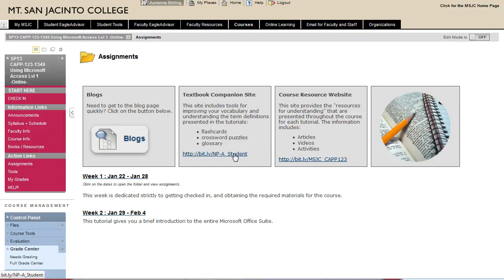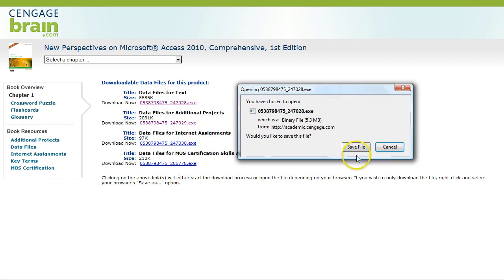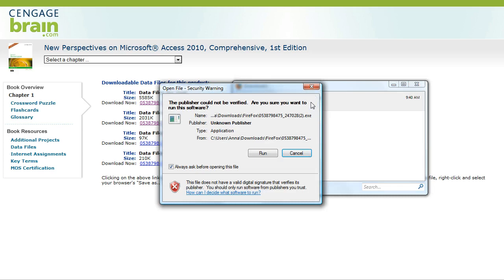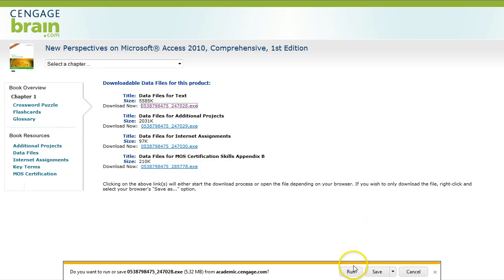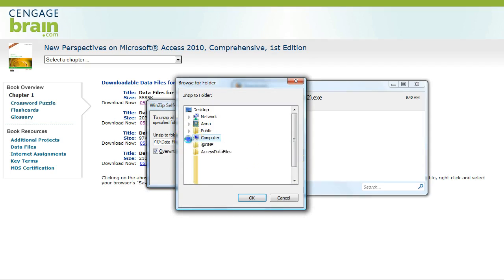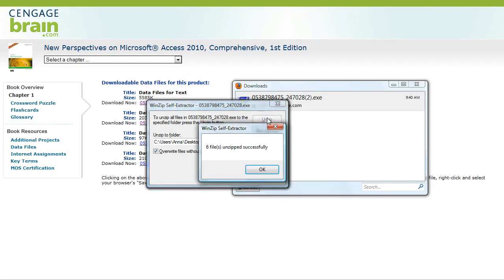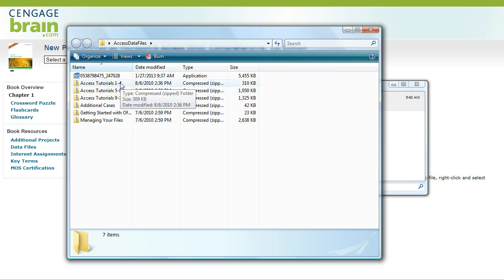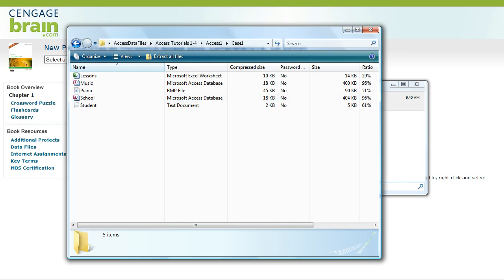How to Download the Data Files for CAPP 123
This video explains how to download and use the data files for MSJC CAPP-123; Using Microsoft Access